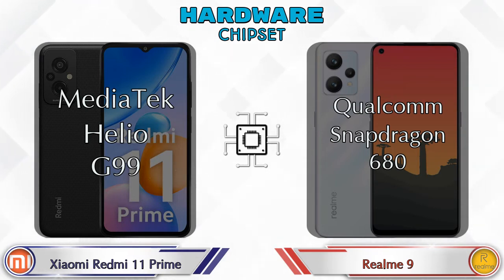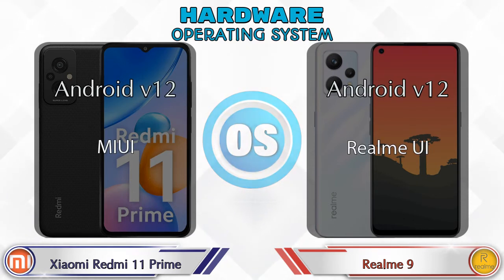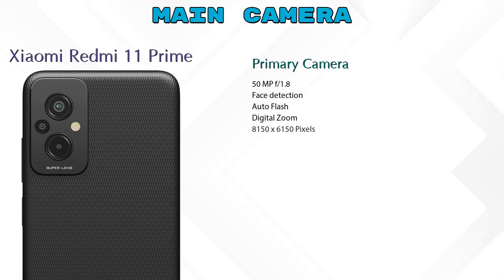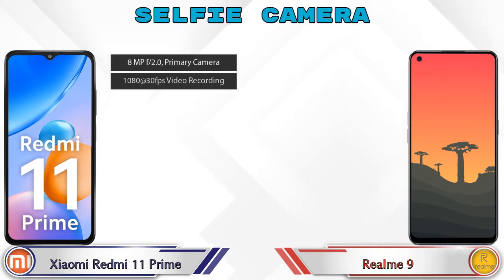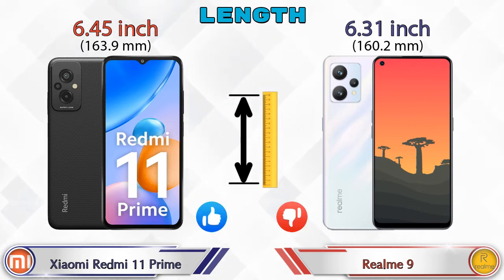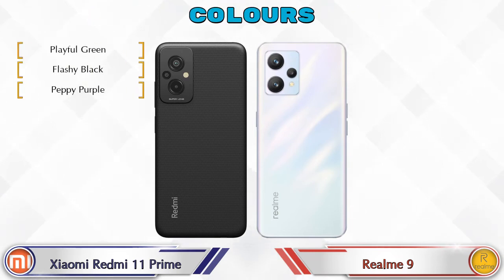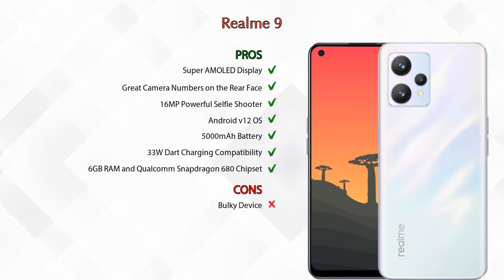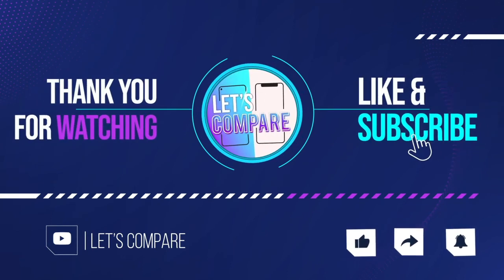Xiaomi Redmi 11 Prime Vs Realme 9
We are Comparing Xiaomi Redmi 11 Prime Vs Realme 9 In English With [Full Specifications].
Xiaomi Redmi 11 Prime review and features & Realme 9 review and features

Variant Details:
4 GB / 64 GB - 12999
6 GB / 128 GB - 14999 (Amazon)

Variant Details:
6 GB / 128 GB - 17999
8 GB / 128 GB - 18999 (Flipkart)

Xiaomi Redmi 11 Prime Vs Realme 9 8GB RAM full specifications
Realme 9 8GB RAM Vs Xiaomi Redmi 11 Prime full specifications
Xiaomi Redmi 11 Prime Vs Realme 9 8GB RAM comparison
Realme 9 8GB RAM Vs Xiaomi Redmi 11 Prime comparison
Realme 9 Vs Xiaomi Redmi 11 Prime comparison
Realme 9 Vs Xiaomi Redmi 11 Prime

Other Compitior Phone with Similar Price Range :

Samsung Galaxy A23 8GB RAM(6 GB / 128 GB) - 19499 , Release Date :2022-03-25
Samsung Galaxy F23 5G(4 GB / 128 GB) - 15999 , Release Date :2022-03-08